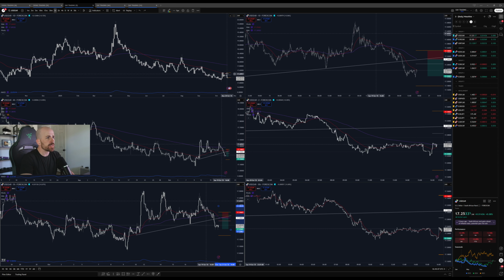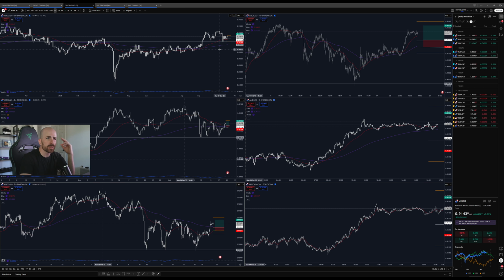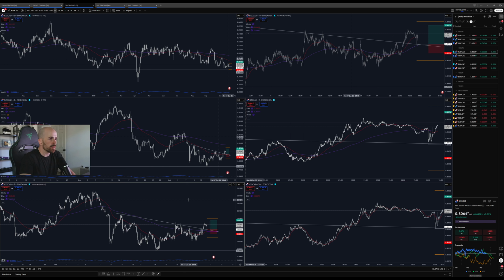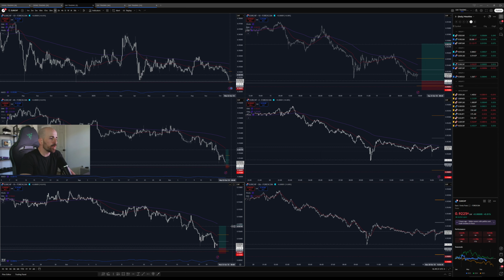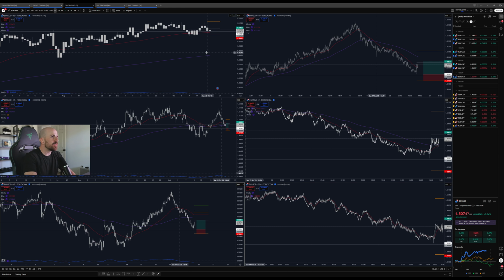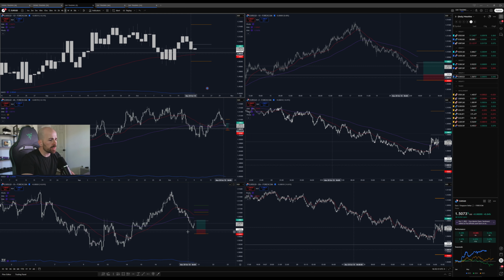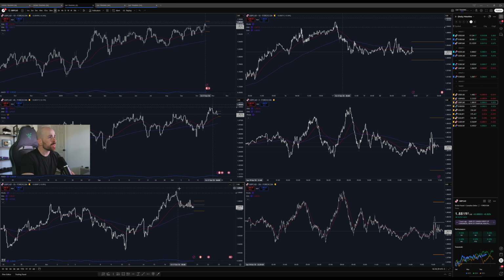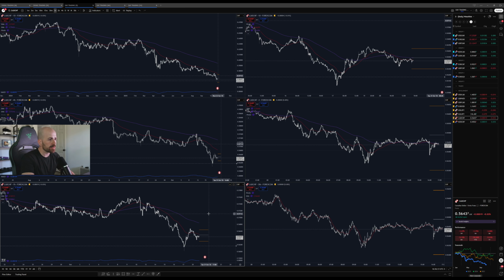Forex 1H Watchlist - 20 October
An overview of my watchlist for the upcoming forex session.